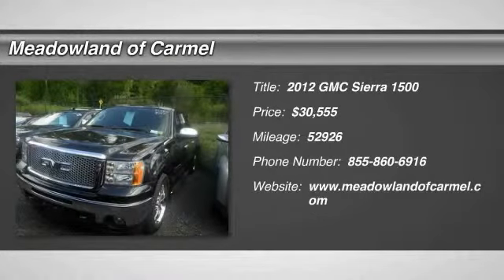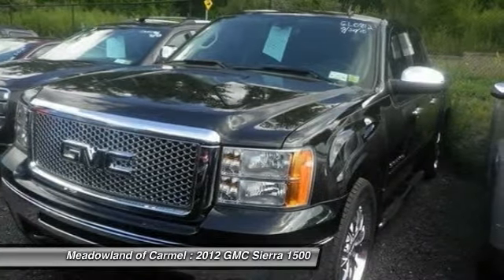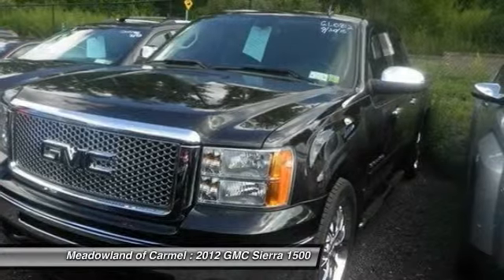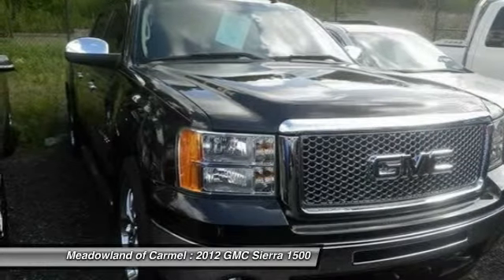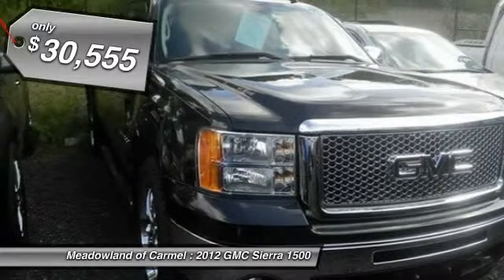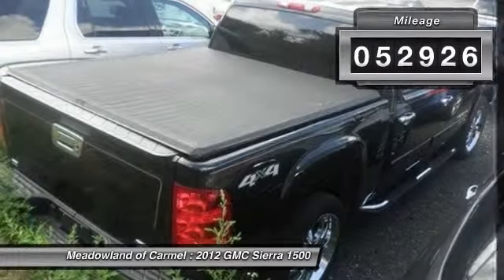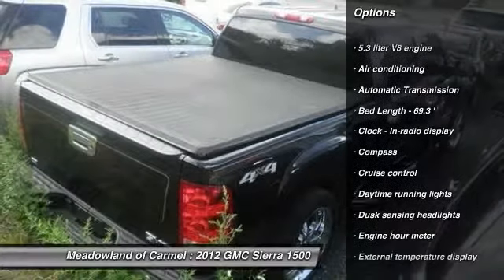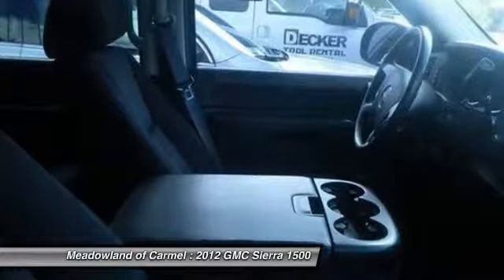2012 GMC Sierra 1500 Carmel NY GL0812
2012 GMC Sierra 1500 SLE - $30555

You'll love this 2012 GMC Sierra 1500. This is a  you'll want to take home. With 52926 miles, it features Automatic transmission and an exterior color of Black.